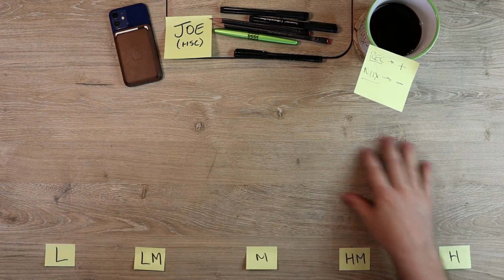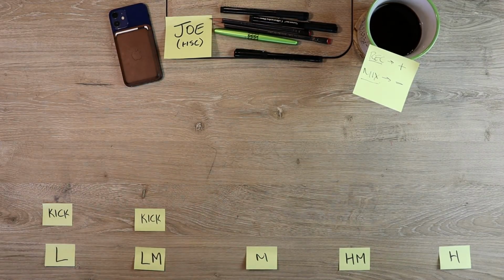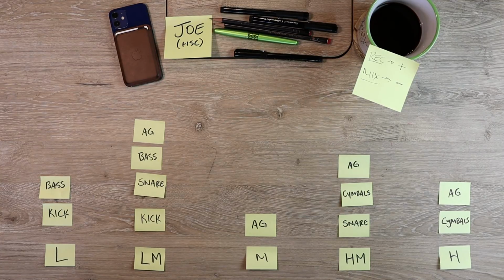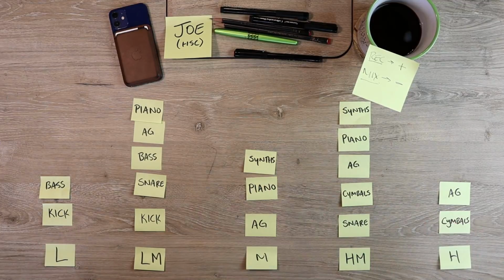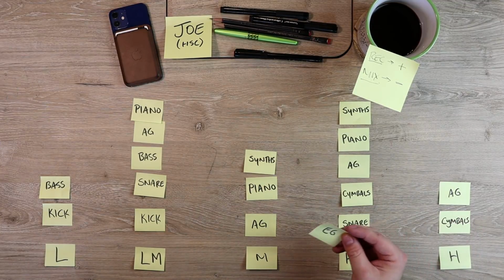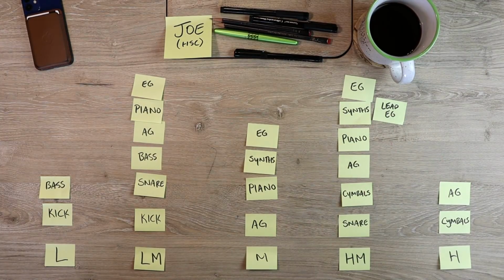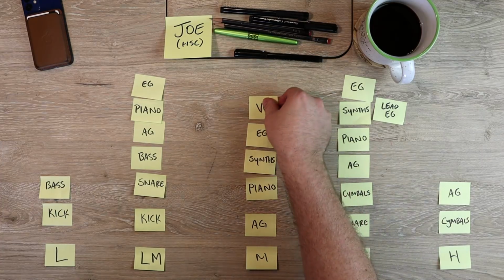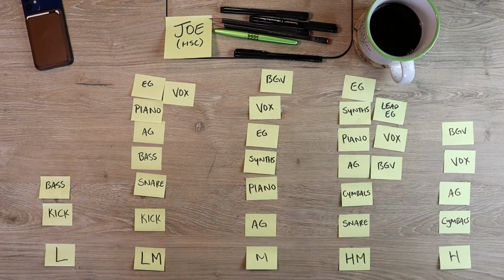EQ 101 - How to Think About Frequencies